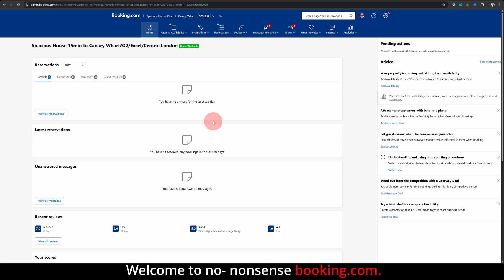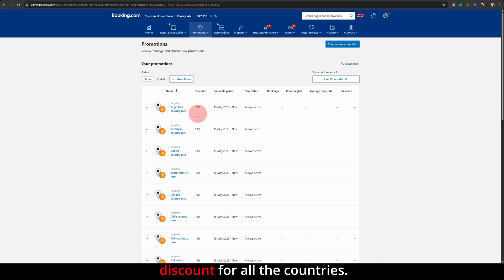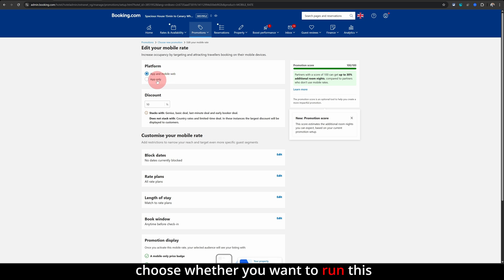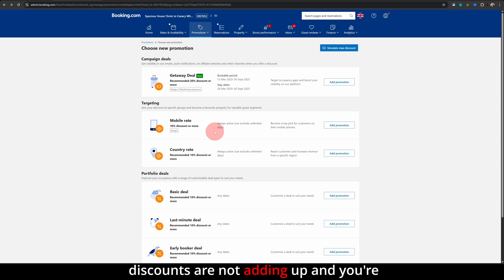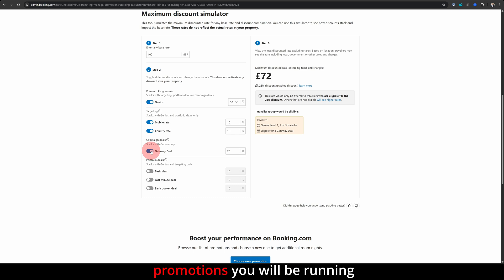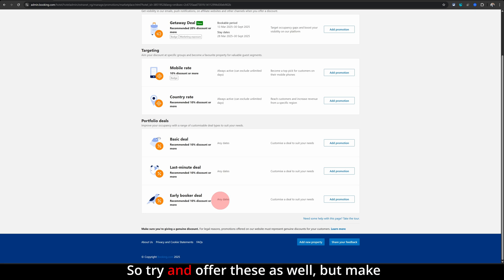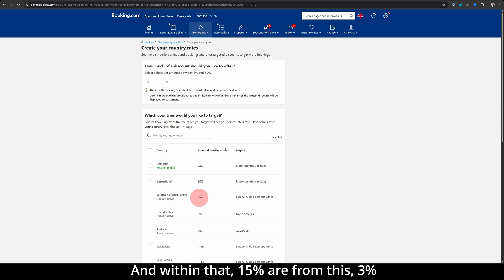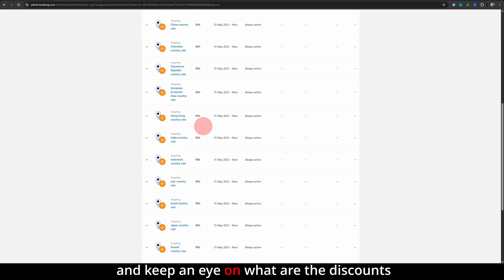How to Set Up Booking.com Promotions (and Avoid These Discount Mistakes!)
📈 Want to increase bookings and run smart discounts on Booking.com without losing profit? This step-by-step tutorial walks you through how to set up, manage, and optimize promotions inside your Booking.com Extranet.

Whether you're new to short-term rentals or a seasoned host, this Booking.com promotions guide shows you exactly how to:
Set up mobile rates
Offer country-specific deals
Create early bird and last-minute discounts
Avoid costly promotion stacking mistakes
⚠️ Plus, you'll learn how to use the Max Discount Simulator — an underused but powerful tool every host should know about.

🛎️ Essential Resources for Airbnb & Short-Term Rental Hosts
🧩 Channel Manager I Recommend – Manage all your platforms in one place
🌐 Create Your Direct Booking Website – Pay less in fees, build guest loyalty
📅 Book a 1:1 Consultation With Me – Personalized strategies to grow your STR business
🎓 My Airbnb Hosting Masterclass (Udemy) – Learn how to launch & scale profitably

🧰 Tools to Level Up Your STR Operations
🔒 Smart Lock I Use & Recommend – Seamless guest access
📸 Keyless Entry + Security System – Protect your property & guests
💰 Accounting Tools for Hosts – Track expenses, taxes & profits like a pro